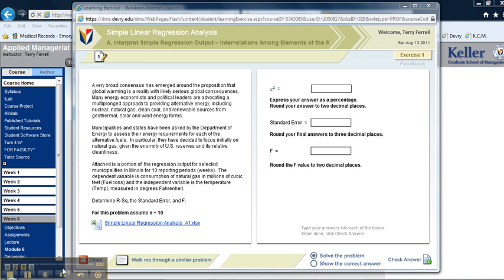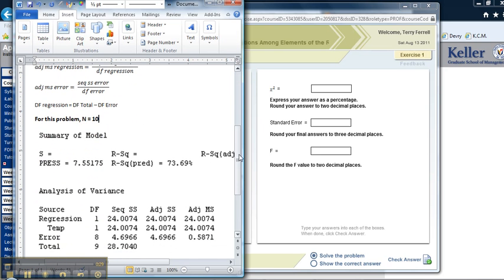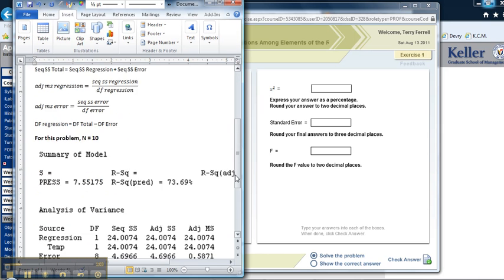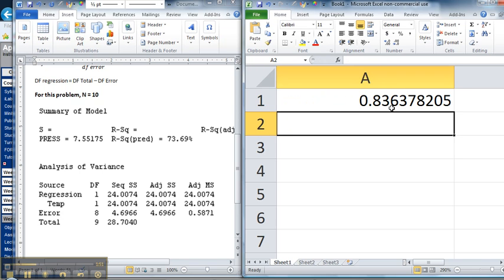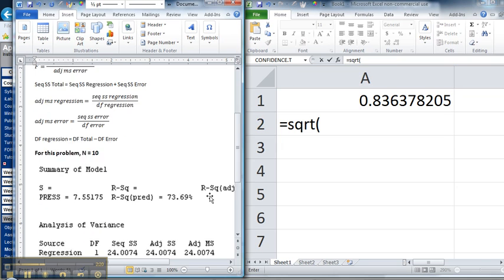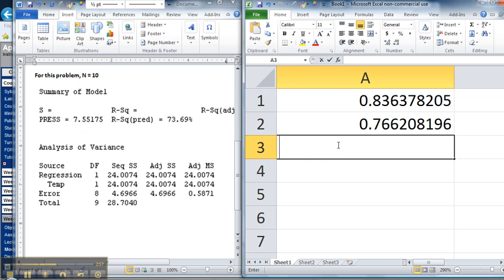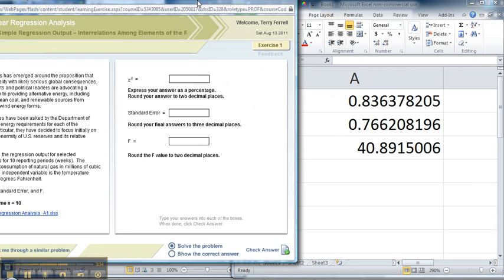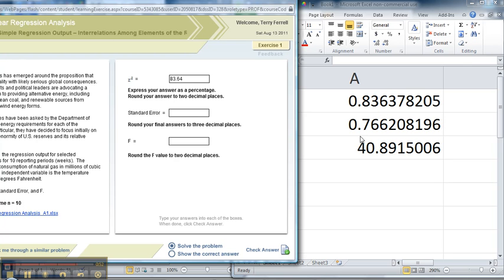Regression Analysis (Formulas)